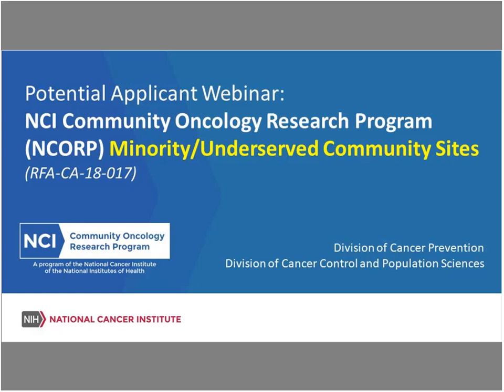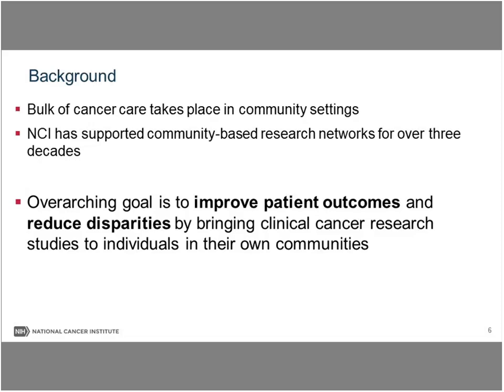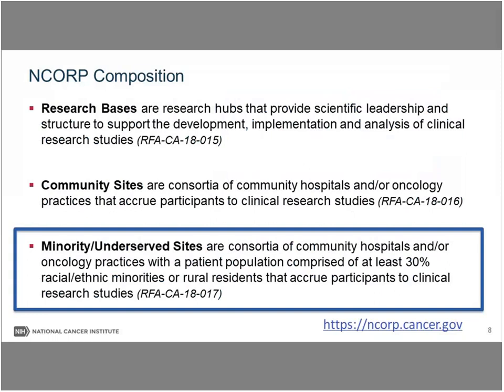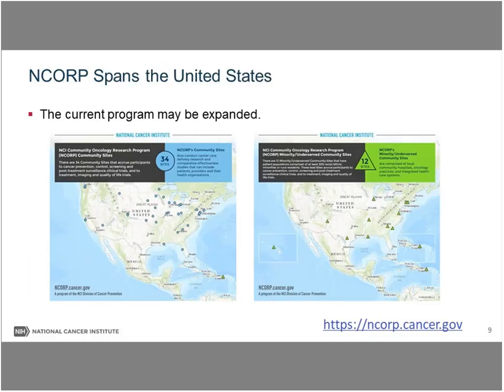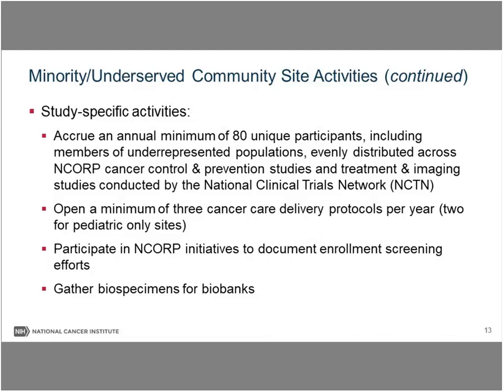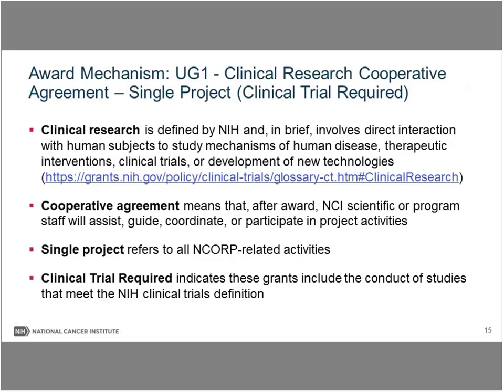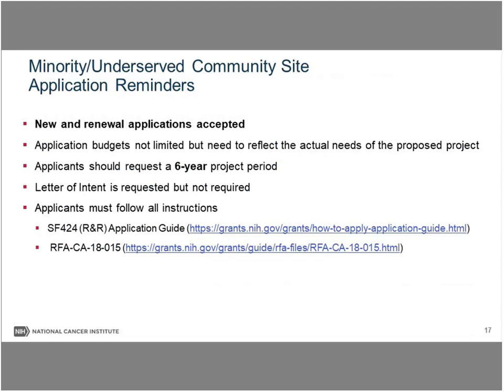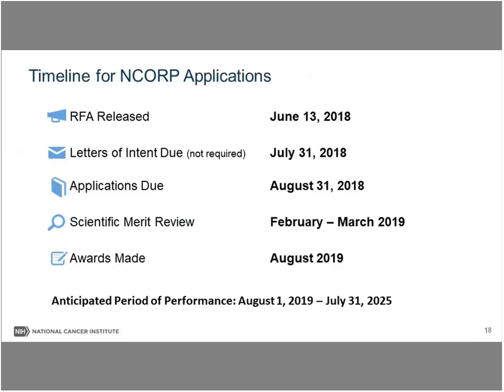NCI Community Oncology Research Program (NCORP) Minority/Underserved Community Sites RFA Webinar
This webinar provides information and responds to questions about the NCI Community Oncology Research Program (NCORP) Minority/Underserved Community Sites (UG1 Clinical Trial Required) [RFA-CA-18-017] RFA.